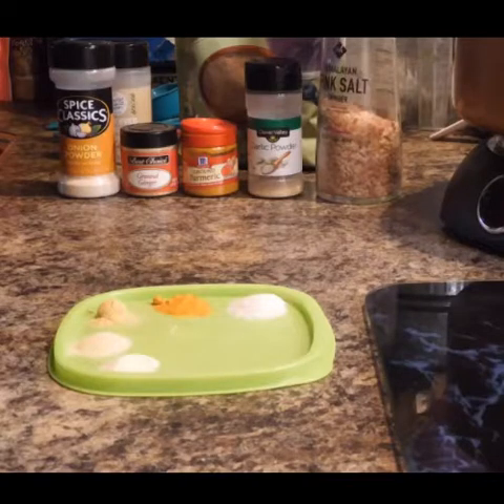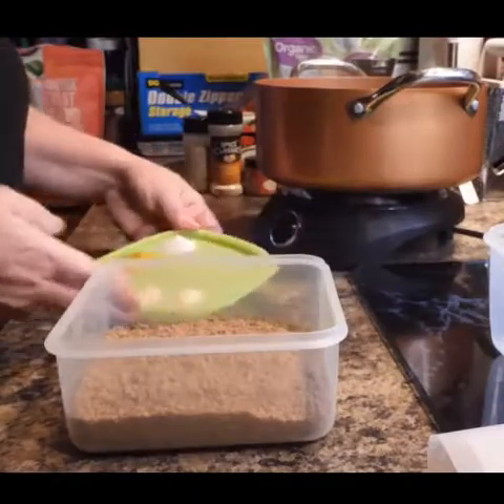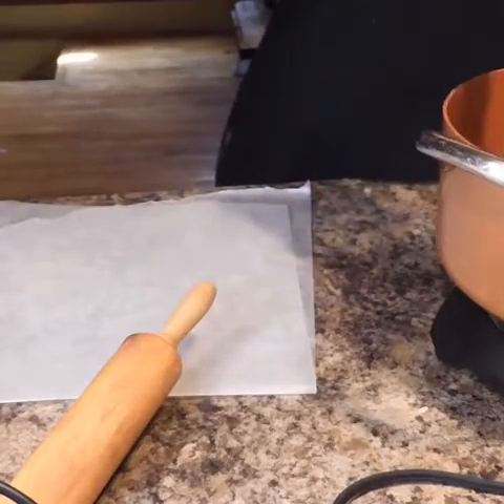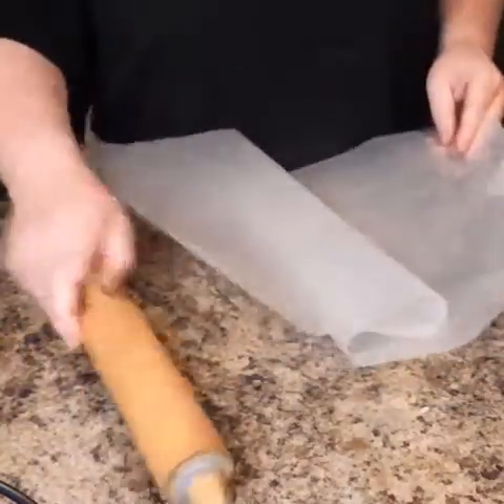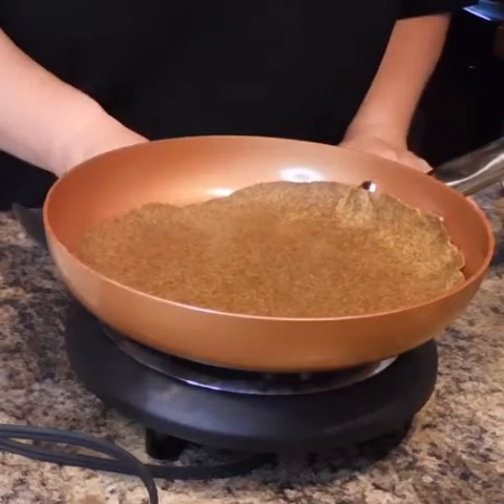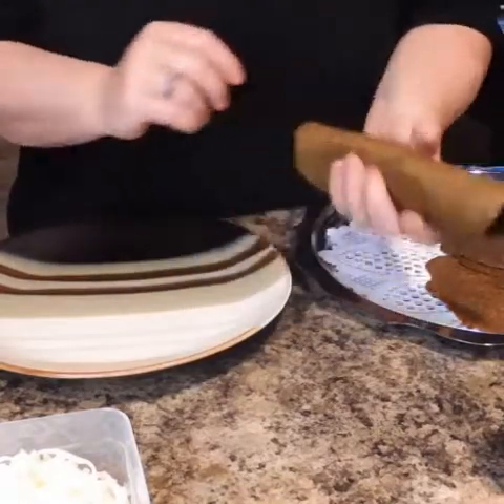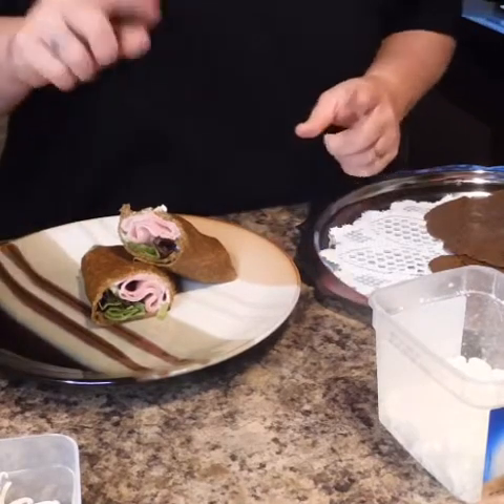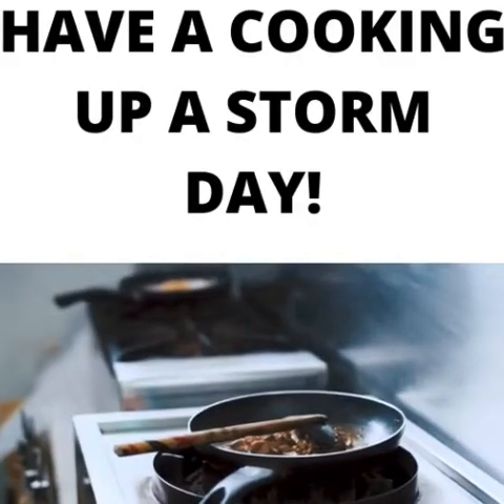Keto Flaxseed Wraps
Best flax seed wraps by far
THIS RECIPE IS SO QUICK AND SUPER EASY
foods and recipes for a ketogenic, sugar free, gluten free and low carb lifestyle

Flaxseed wraps recipe

  1/2 CUP FLAX SEED OR FLAX MEAL   TO GET THE FLAX MEAL GRIND WHOLE FLAX SEEDS
  1 CUP SUPER HOT WATER
  1/2 TSP PINK  SALT
  1/4 TSP GARLIC POWDER
  1/4 TSP TURMERIC
  1/4 GROUND GINGER
  1/4 TSP ONION FLAKES OR ONION POWDER
FOR A SPECIAL KICK ADD GROUND RED PEPPER YUM... OPTIONAL

YOU WILL NEED 5 PIECES OF PARCHMENT PAPER FOR ROLLING OUT THE DOUGH
WAX PAPER DOES NOT WORK AS WELL LOL! IT STICKS TO THE DOUGH
AND A NON STICK PAN

MIX ALL DRY INGREDIENTS
POUR DRY INGREDIENTS INTO SUPER HOT WATER
MIX TILL SMOOTH
TURN BURNER DOWN
CONTINUE TO COOK FOR 2 MIN WHILE THE DOUGH FORMS
WHILE CONSTANT MIXING
FINALLY REMOVE FROM HEAT FORM A BALL AND CUT INTO FOUR PIECES
ROLL EACH PEACE INTO DESIRED WRAP

COOK ABOUT 1 MIN EACH SIDE MED TO MED HIGH HEAT TILL BUBBLES FORM .FLIP AND REPEAT
USE RIGHT AWAY
OR LET COOL COMPLETELY
STORE IN A DRY PACKAGE LIKE A ZIP LOCK WITH 1 PAPER TOWEL ON THE BOTTOM